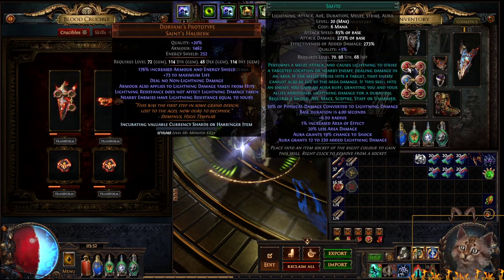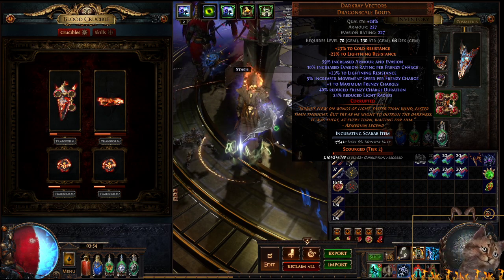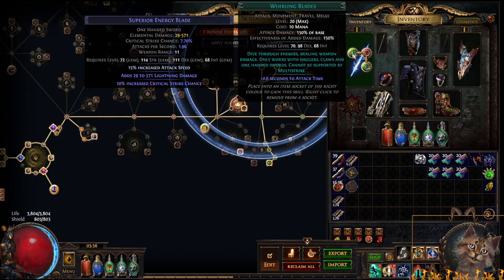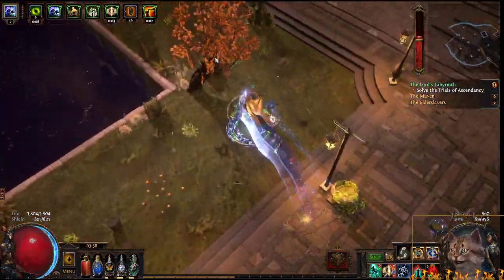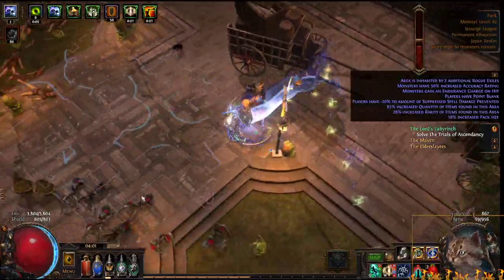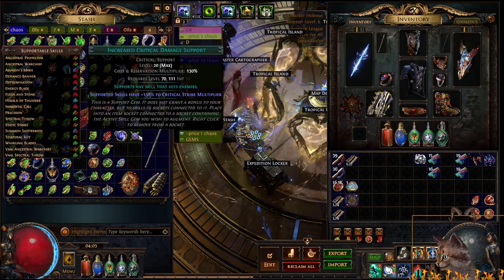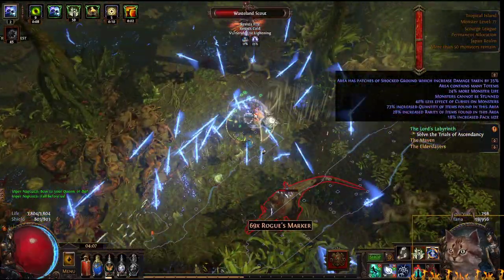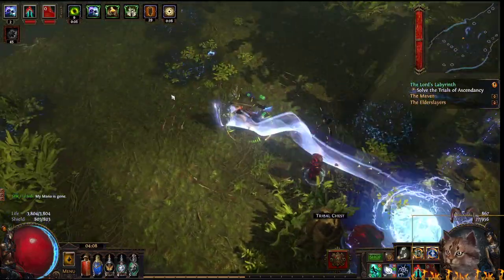[PoE 3.16] Energy Blade smite (no Energy invest), T15 map run, Smite and spectral throw (no bosses)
Spectacular POE experience for the energy blade and the temporal rift, two skills are being tested for positive and trashy respectively, Smite and Spectral throw RIP.

Chapters
00:00 Start explanation about this episode
03:43 Passive Tree Progress
05:42 T15 map
11:36 Spectral throw clearing
02:57 Boss T16
17:10 Bad Luck Corruption

For the POB:
Low investment build around 3 mil to 4 mil shaper DPS
Level94 Raider:

High investment build around 20 millions shaper DPS
Level100 Raider: (this is how suppose the build supposed to be)